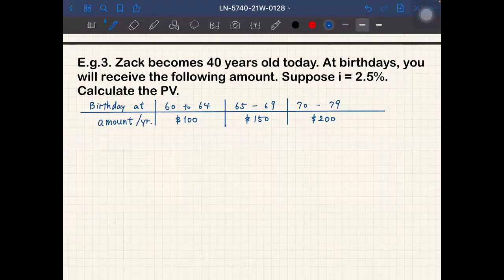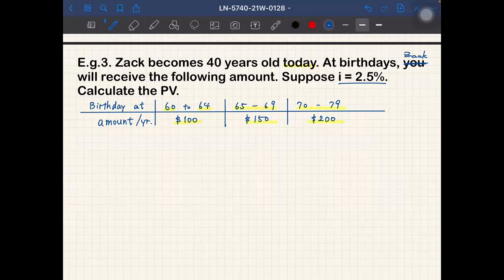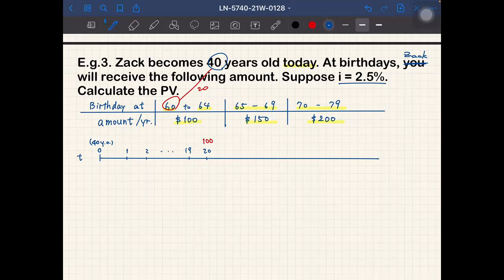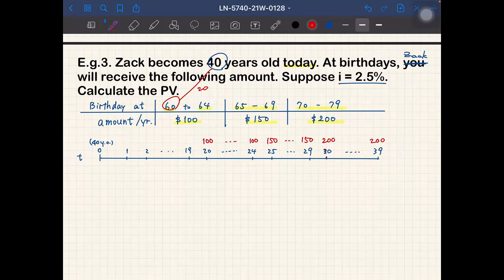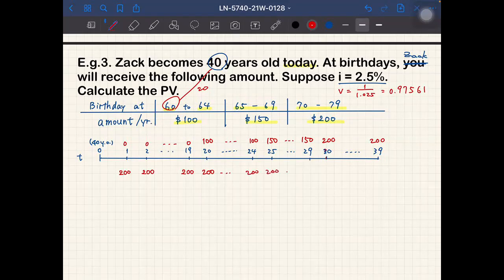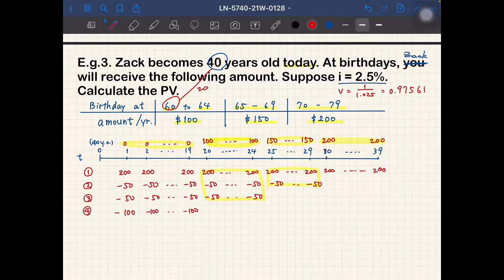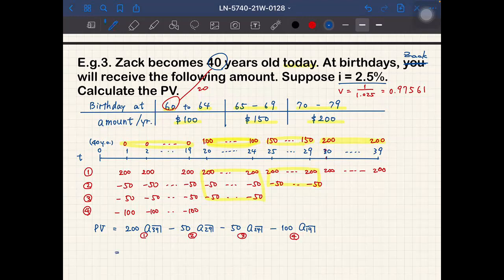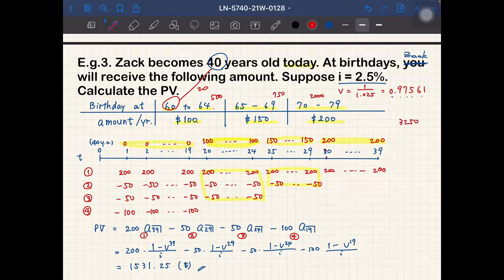5740-21W-01-28-5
3e. Block Payments - Example 3